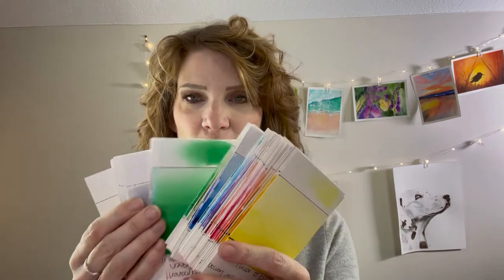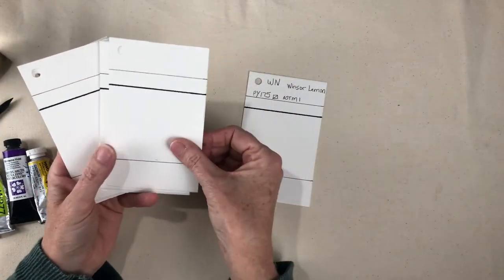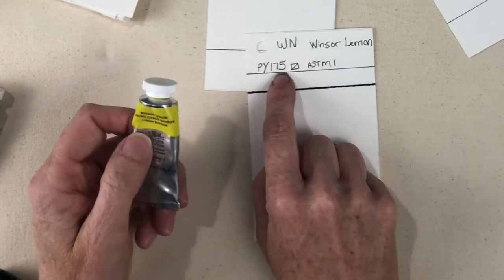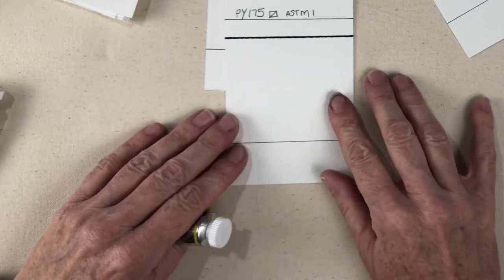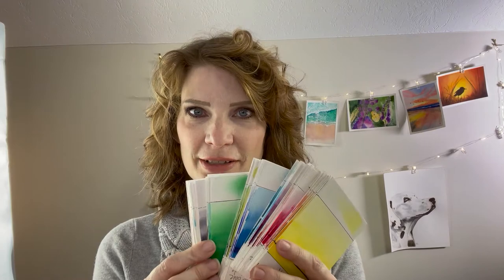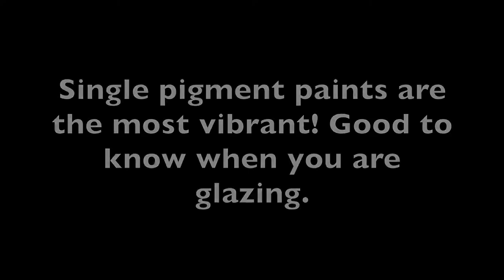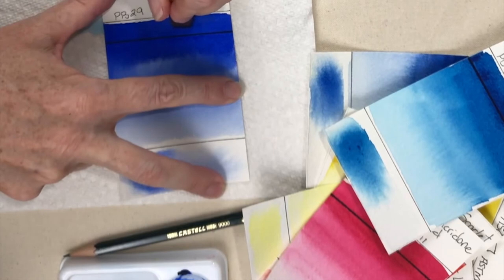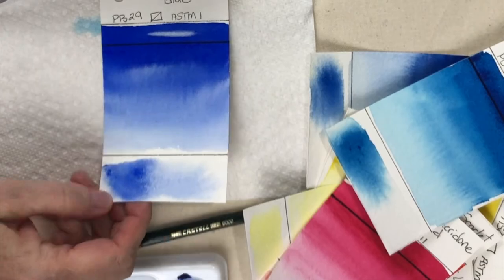The BEST Way to Create Watercolor Swatches!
This is the single most important thing you can do for your artwork!!  This is the best tip and in this video, I explain why!  If you have never made swatches for your paints I encourage you to do it and do it now!  You will have intimate knowledge of your paints. There is more to a tube of color than you know!

I suggest you use the watercolor paper you usually use to make these swatches so you know exactly how the paint is going to look and behave when you go to do your actual painting.

We can now consider how well our paints hold up to the light if they are opaque or transparent if they dry smooth or granulate if they are made of single or multiple pigments if they stain or lift easily etc. This all plays a factor in our paintings and knowledge is key for a more successful outcome!

Here are the watercolor products I use as a part of the amazon affiliate program I make a small commission to help support my channel and it is not at any additional cost to you.  Thank you so much for your support!!

Holbein Watercolor Kits:
12 5 ml tubes
18 5 ml tubes
24 5 ml tubes

18 15 ml tubes

Daniel Smith Primary colors warm and cool pack:

My favorite brushes:
Aqua Elite Brushes pack
Neptune Watercolor Brush pack
Princeton Black Velvet series brushes